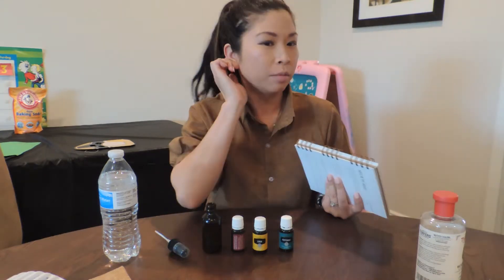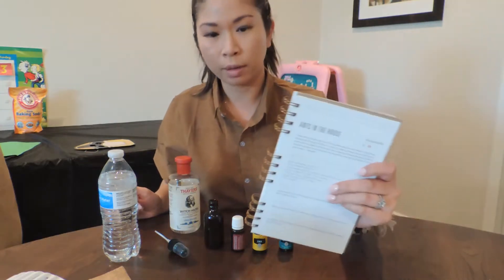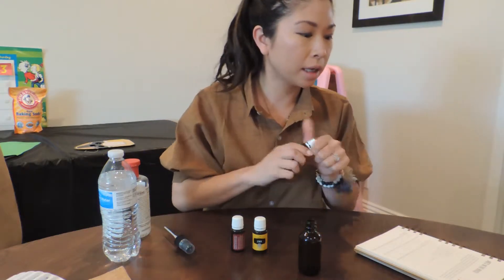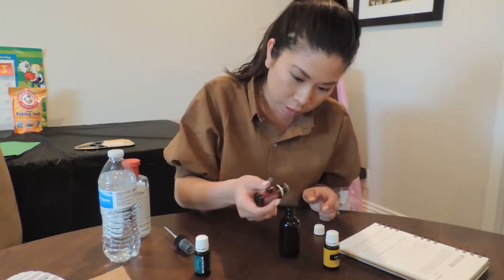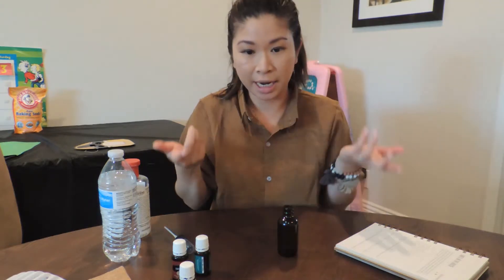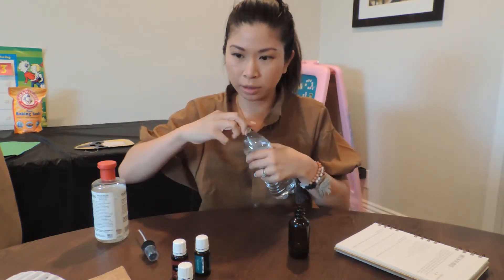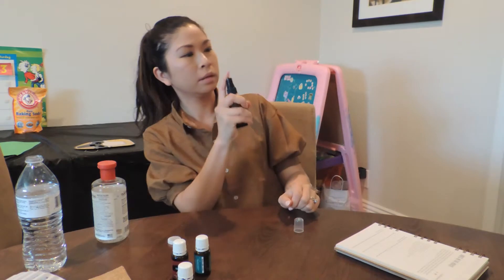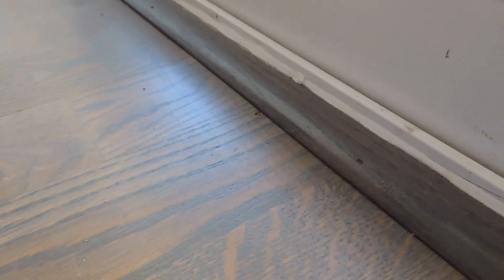ANTS!!! DIY All-Natural, Non-TOXIC Ant Spray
My husband found a trail of ants in our house.  With spring and summer approaching, I'm sure more and more people will start to find these little buggers in their house, so I thought I'd share a recipe for a non-toxic ant spray.  Safe to use around your kids, pets, and even yourself, without breathing in all the nasty chemicals!

Also, we opened a shop of Chic Essentials for your Oily Goodness.  Go check it out at:

Ready to try out these oils yourself?